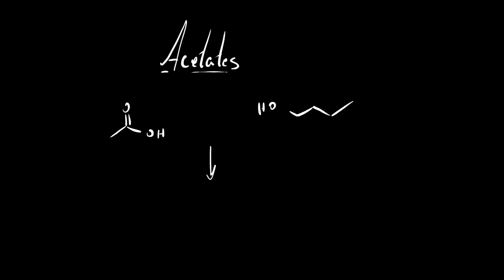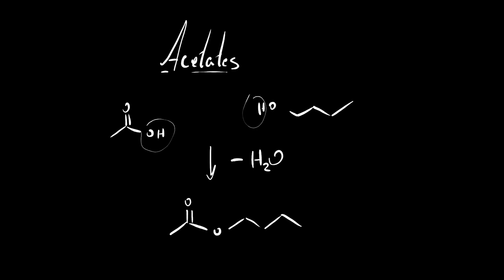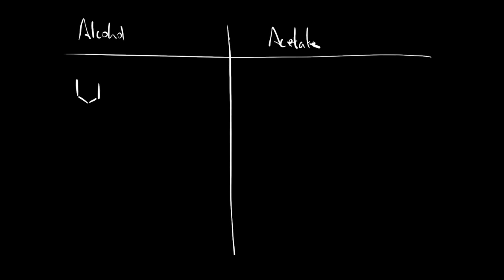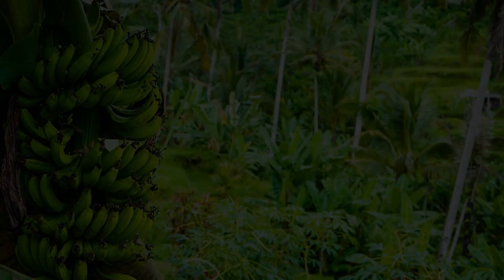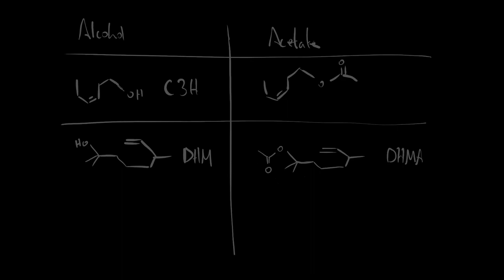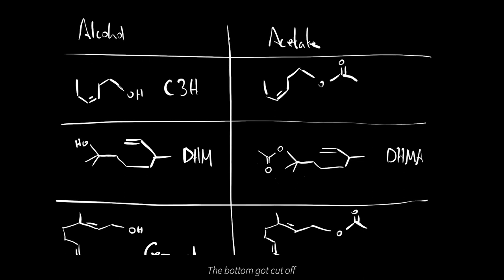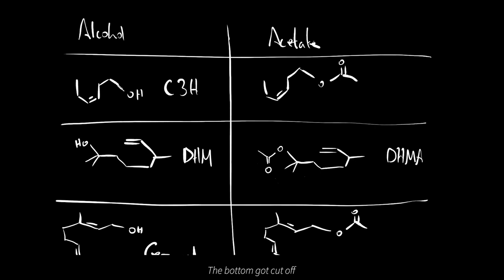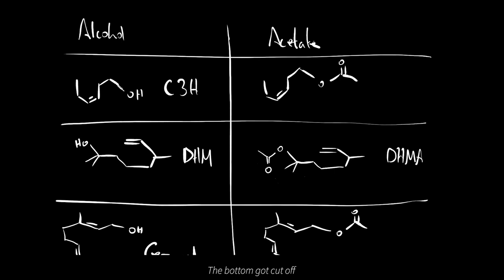Acetates in perfumery. Basic chemistry for perfumery.